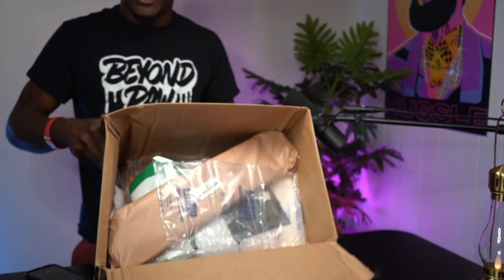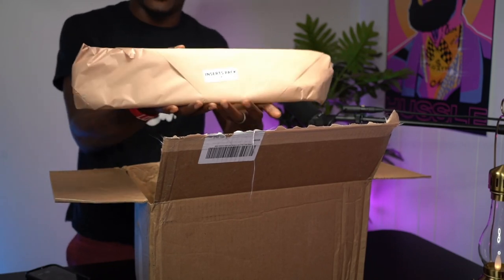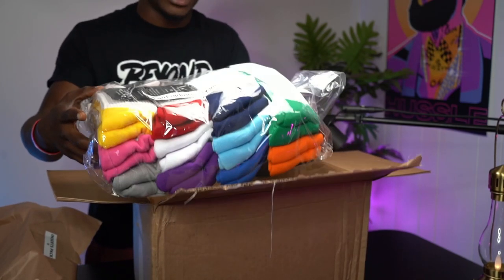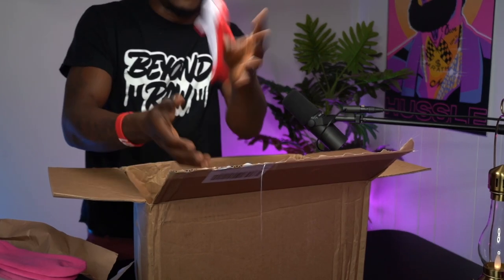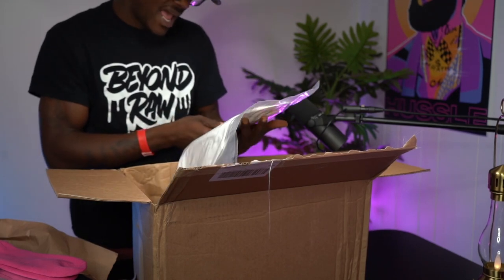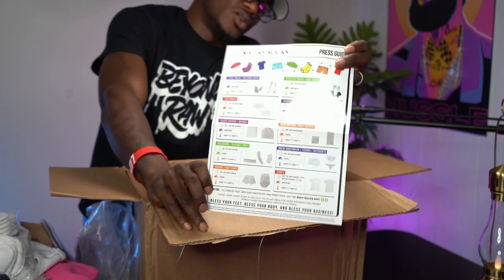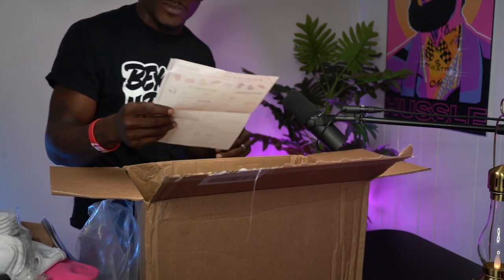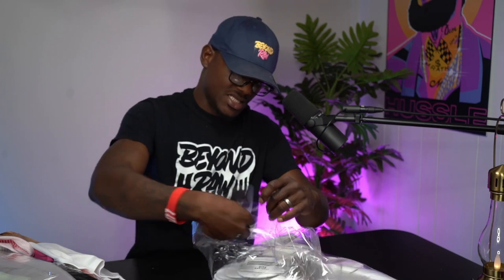The Best Blank Socks for Sublimation |Unboxing Blank Socks from @Silky Socks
If you are thinking about getting into selling custom sock, this video will show you the best blank sock for sublimation from @SilkySocks

📷 Camera Erastus Uses

💡 Video Lighting Erastus Uses

🎙 Microphone Erastus Uses
Rode Pod mic

Video switcher Erastus Use

Podcast board Erastus Use

How to do All over print on T-shirt using regular Heat Press from Home step by step